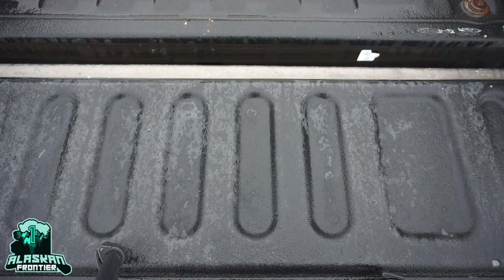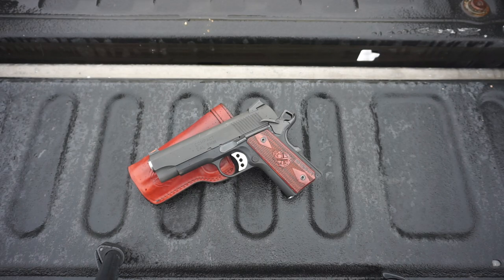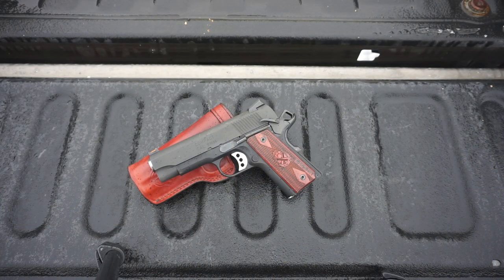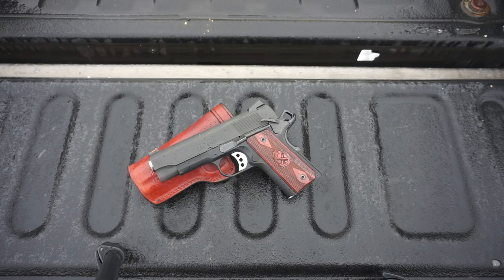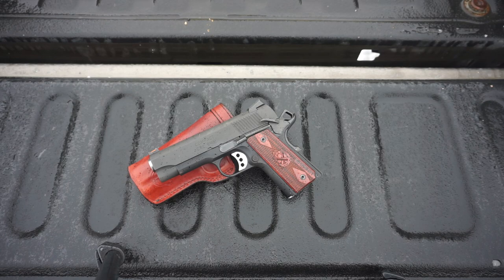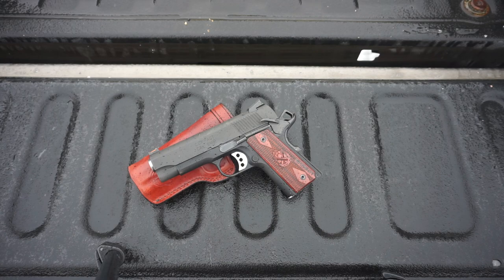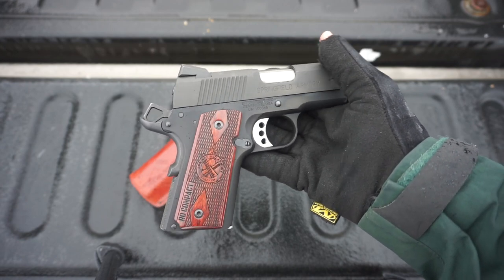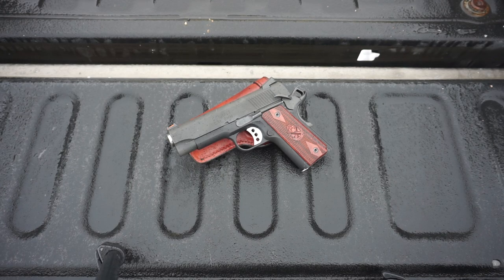Why is This 1911 My New Appendix Carry Handgun?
That's right I have changed it up once again. This time moving my appendix carry handgun to something a little more traditional. This little 1911 Range Officer by Springfield Armory has fast became a favorite. But why?